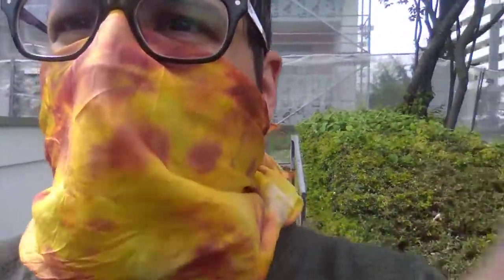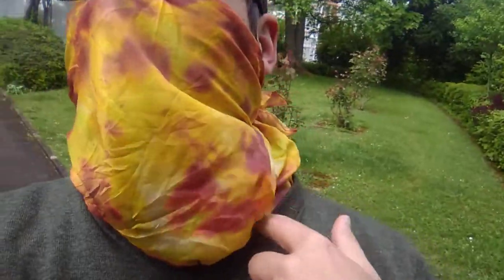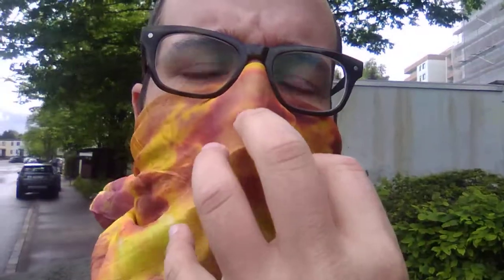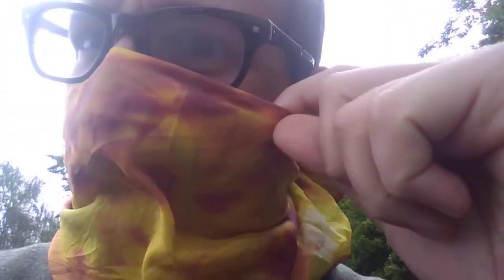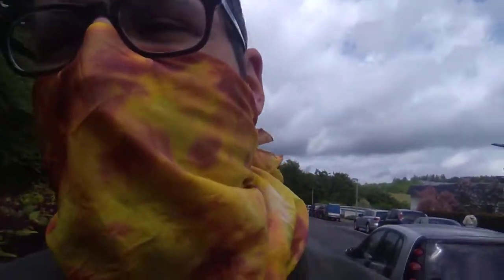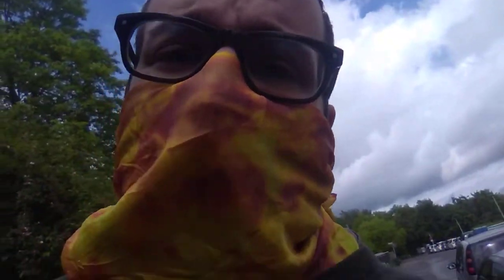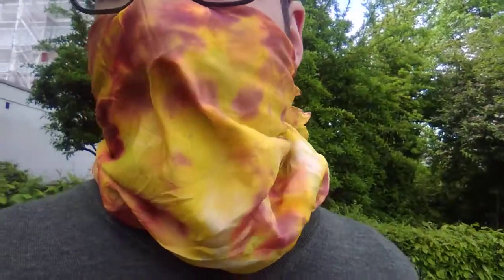no foggy glasses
breathe in through your nose to prevent the sucking thing - unless u r supposed to suck through the mask?! :D